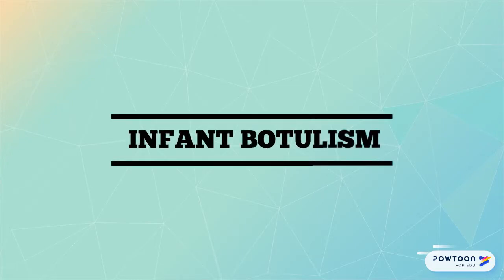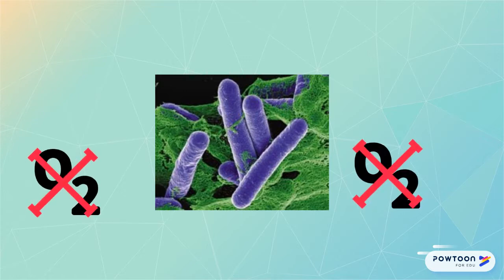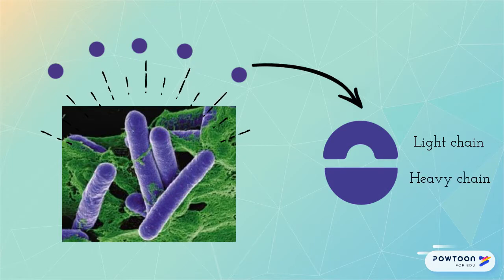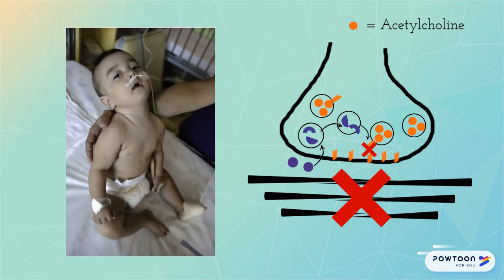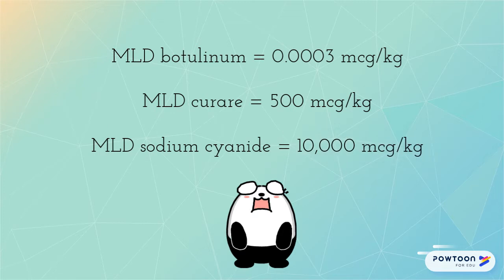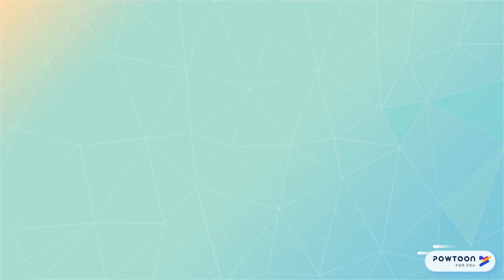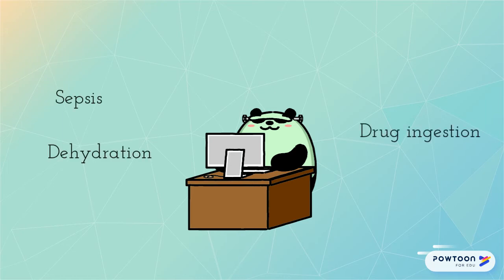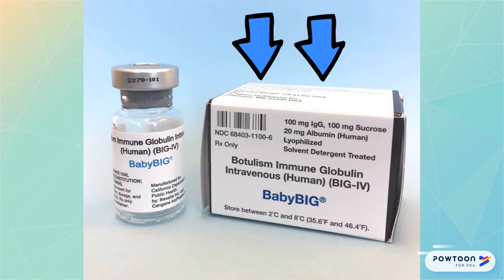Infant Botulism and Botulinum Toxin MOA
Learn about the symptoms, diagnosis, ddx, and treatment of infant botulism, as well as the mechanism of action of the botulinum toxin.